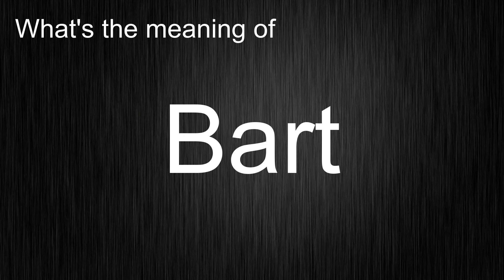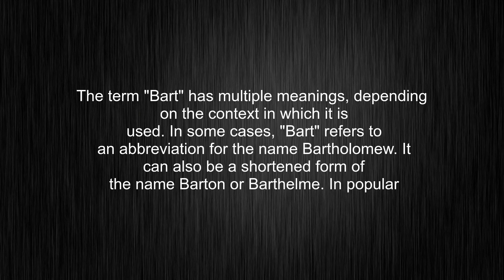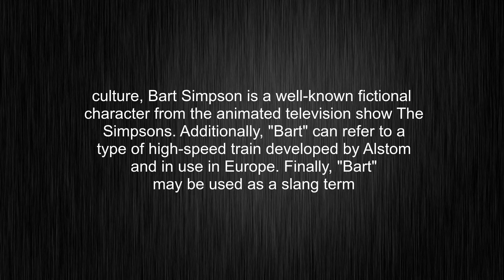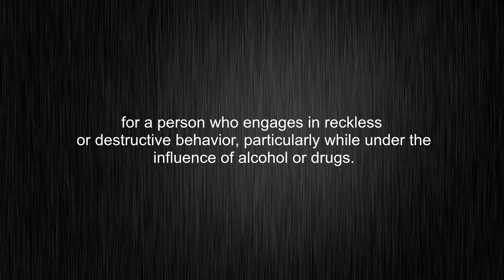What's the meaning of "Bart", How to pronounce Bart?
This video tells you what "Bart" means, how to pronounce it, what is "Bart" definition, provides a pronunciation guide and an accurate definition.